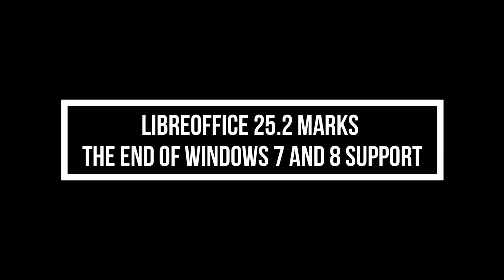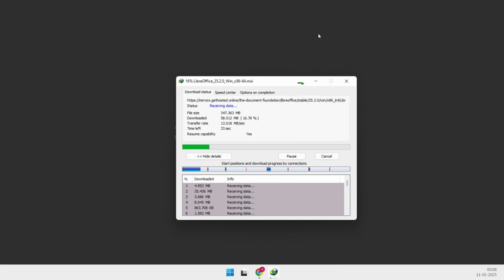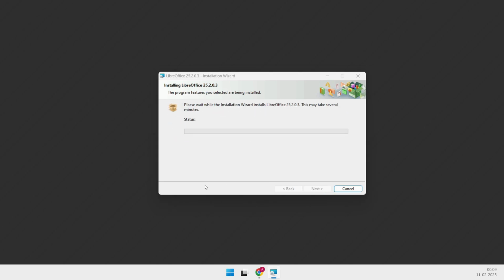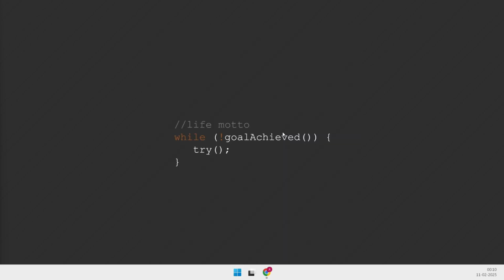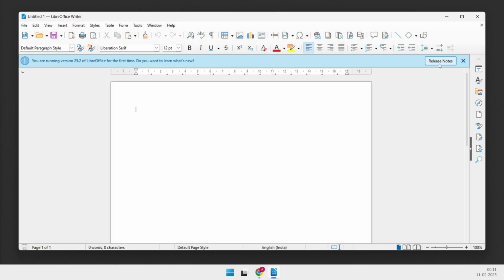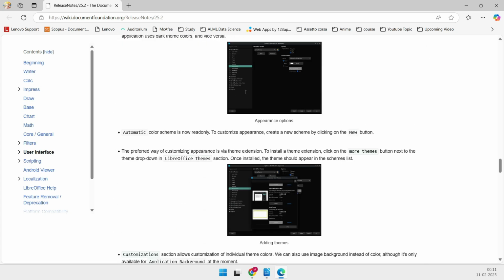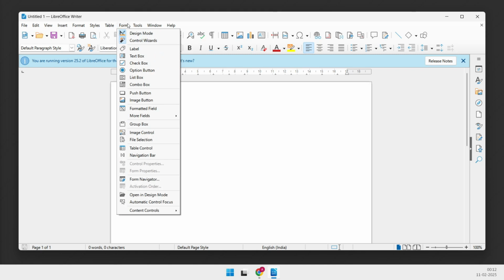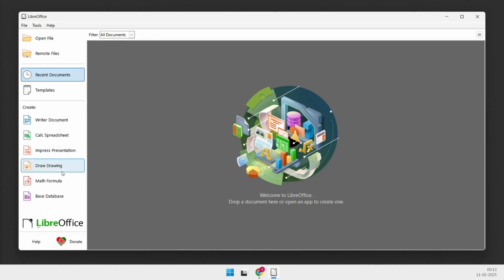LibreOffice 25.2 Update: End of Windows 7/8 Support – Upgrade Your OS Now!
Dive into the latest LibreOffice 25.2 update and discover why support for Windows 7, 8, and 8.1 is coming to an end! In this video, we break down all the major changes—from new features like ODF 1.4 support and enhanced privacy tools (including personal information removal and automatic document signing) to the crucial reasons it's time to upgrade to Windows 10/11 or even try out desktop Linux. Stay ahead of the curve and learn how these changes impact your open-source office suite. For a detailed look, check out the full changelog on the Document Foundation’s website.